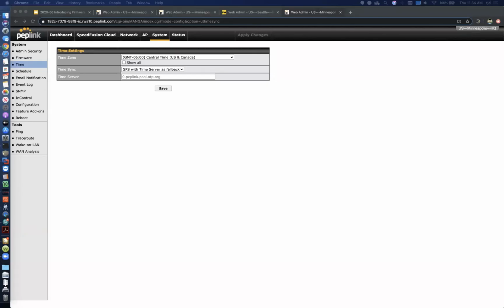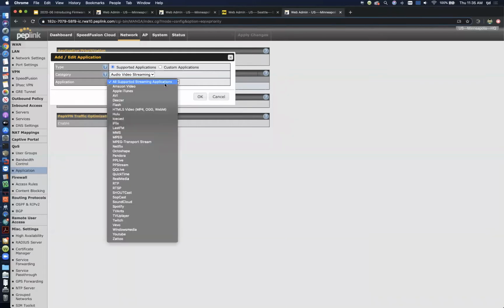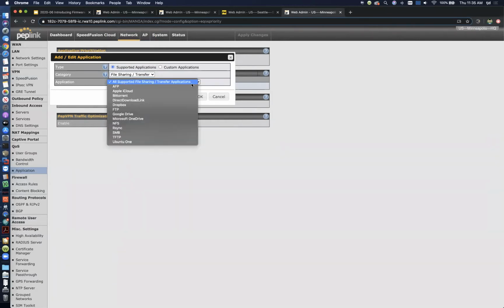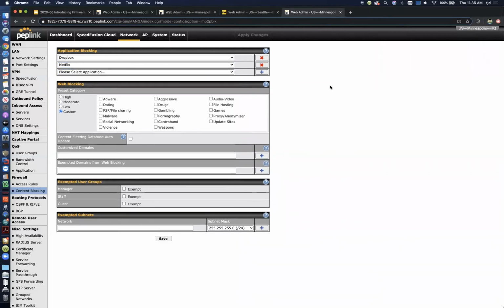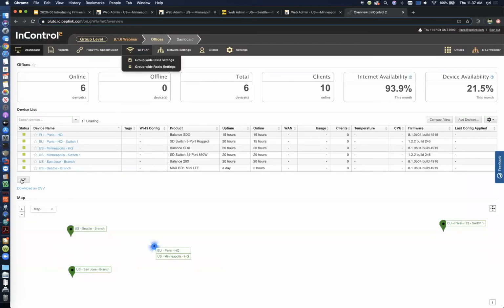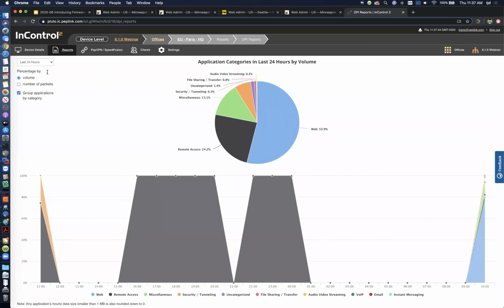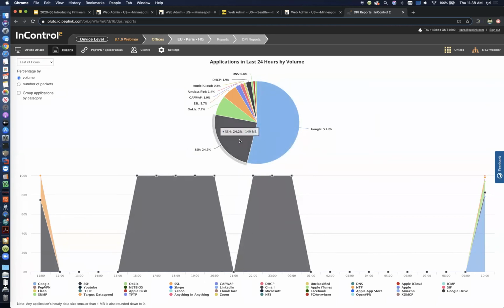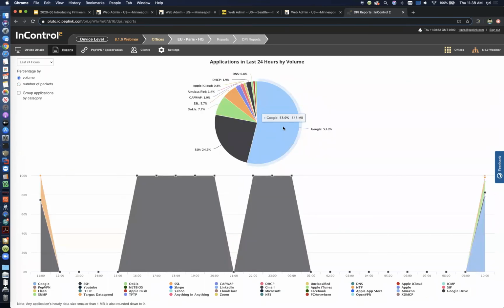Support | How to Read the Upgraded DPI Report on InControl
In this tutorial, we go through some of the functions of the upgraded DPI Report on InControl from Firmware 8.1.0.

The upgraded InControl DPI report now allows you to gain deeper insight into your network utilization. The report breaks down categories such as file sharing into sub-categories like iCloud, OneDrive, and Google Drive. Additionally, the report shows DPI history.